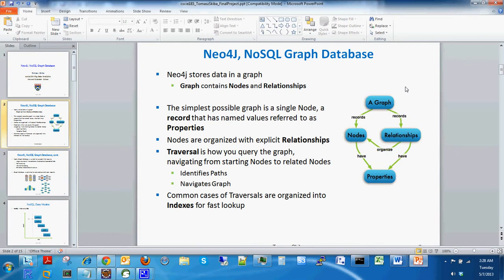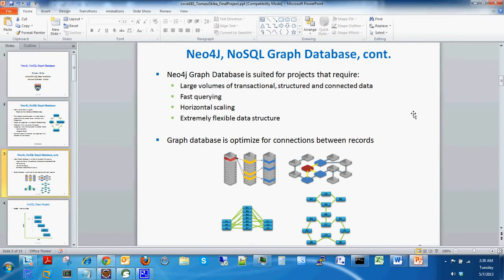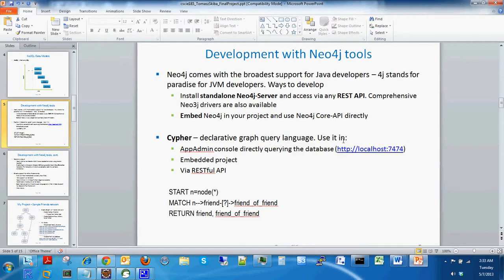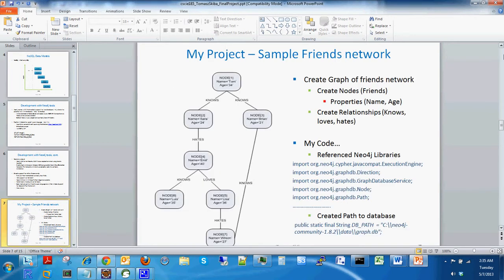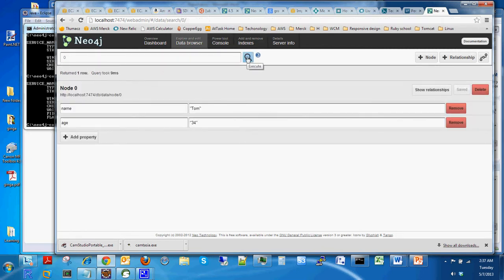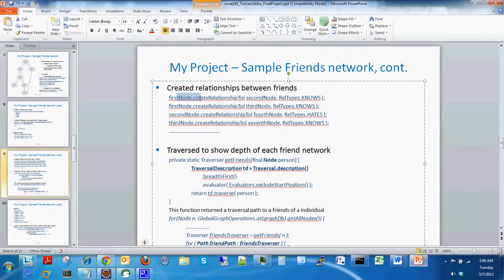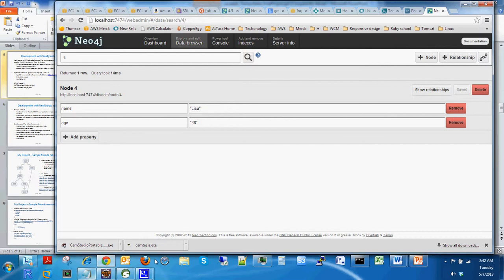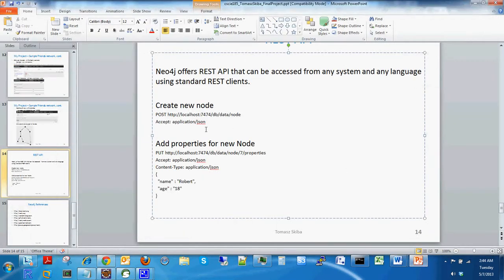CSCI-E185, 2013 Final Project - Neo4J, NoSQL Graph Database - Tomasz Skiba